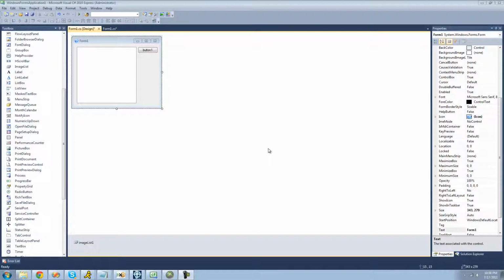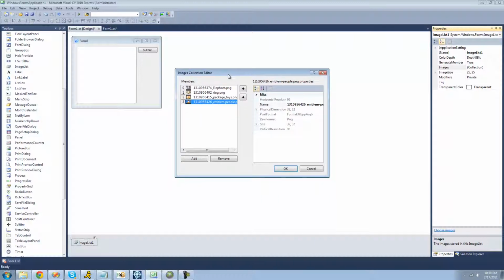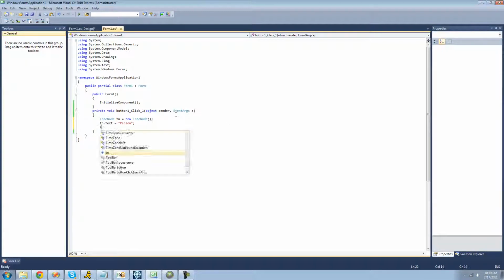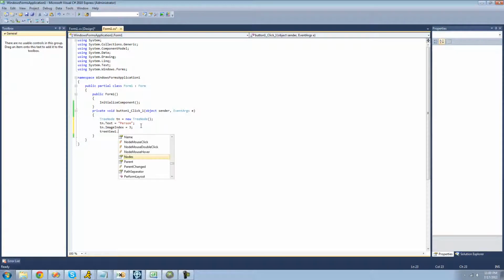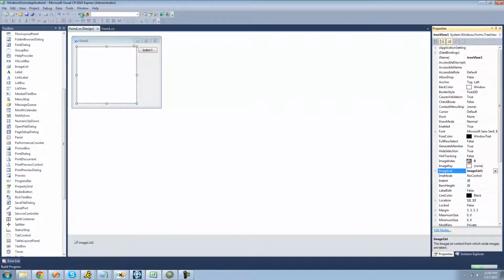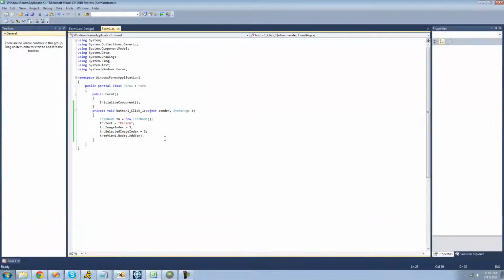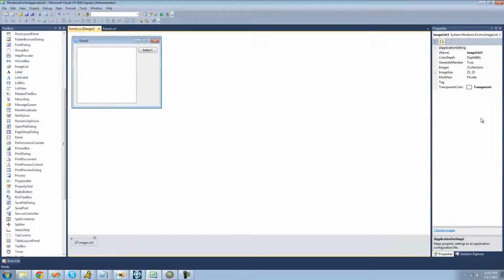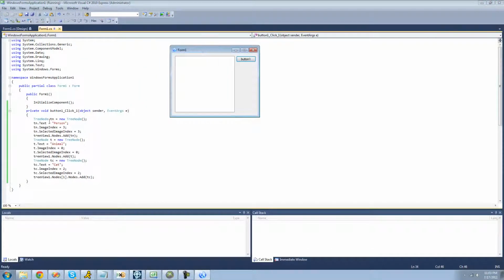101 TreeView pt 3